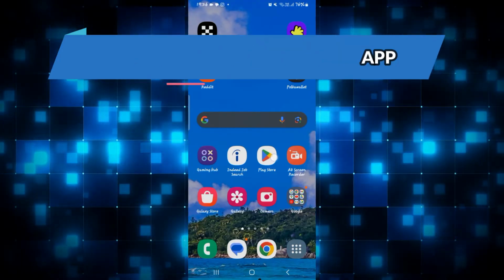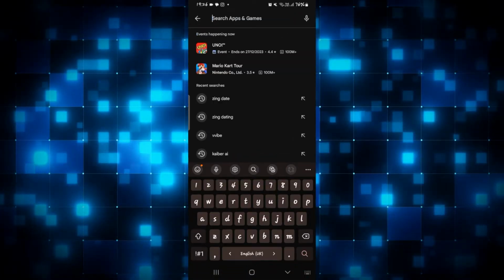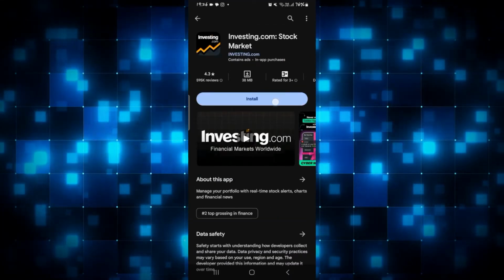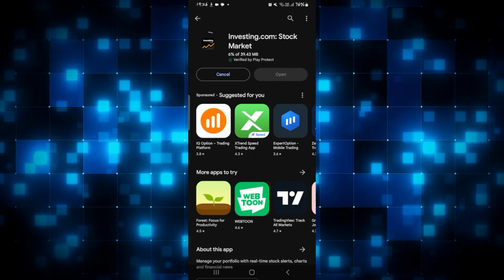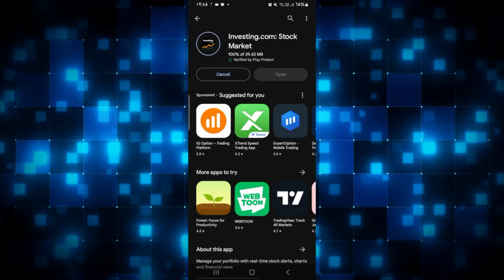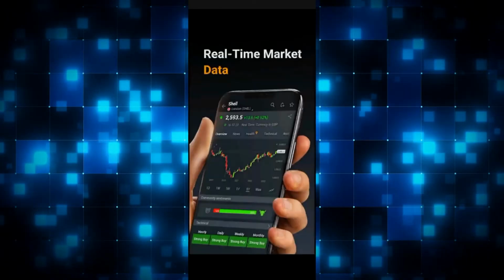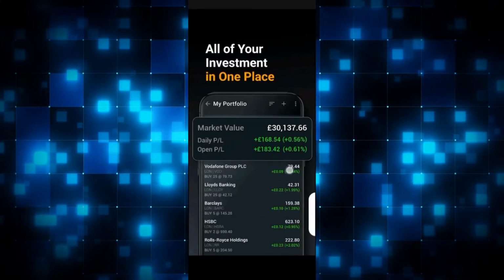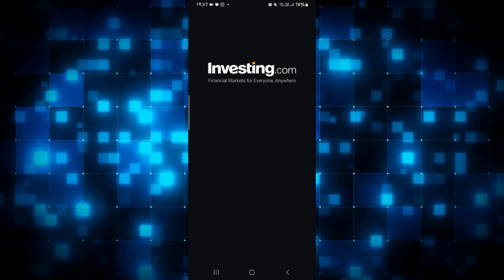How to Download & Install Investing.com App 2023?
Unlock the power of financial knowledge with the Investing.com app! This step-by-step guide will walk you through the process of downloading and installing the app on your device. Stay informed about market trends, stock updates, and more. Watch now to start your journey towards smart investing!"